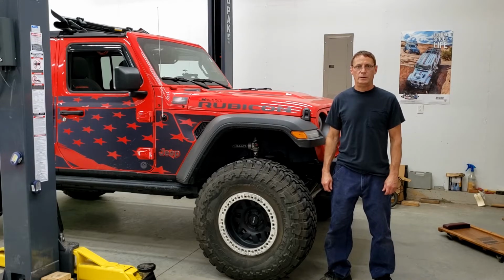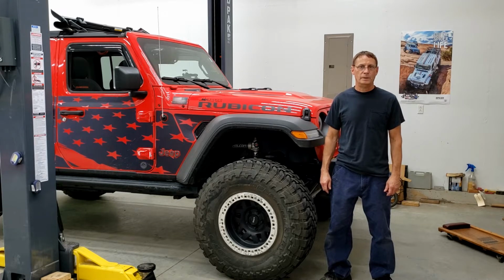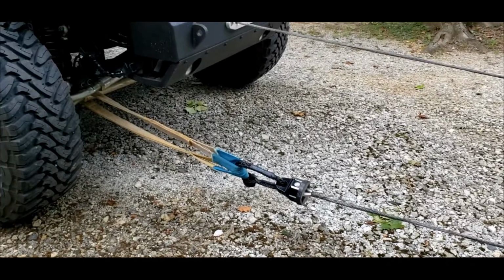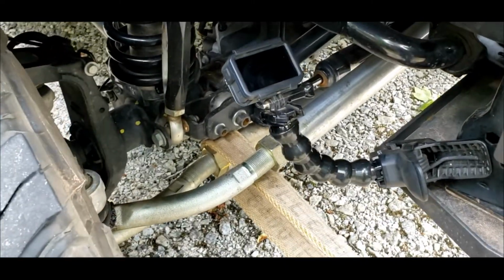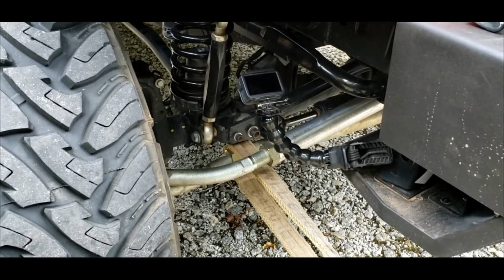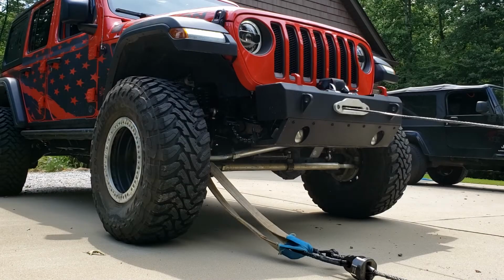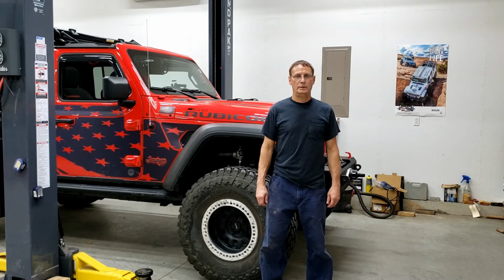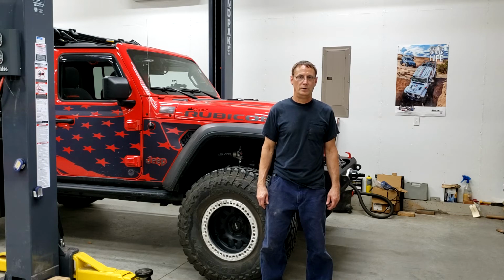Bent 2.5 Ton Tie Rod end Jeep JLUR Diesel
How to use your winch to straighten a 2.5 ton bent tie rod on you vehicle enough to get home.